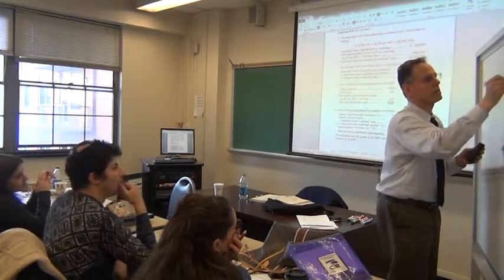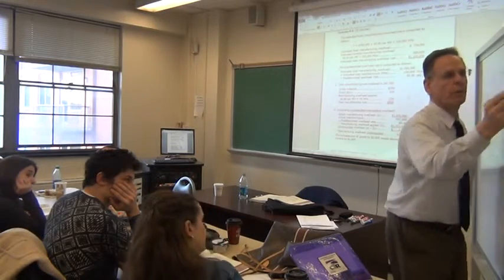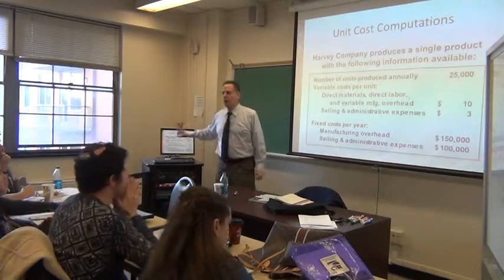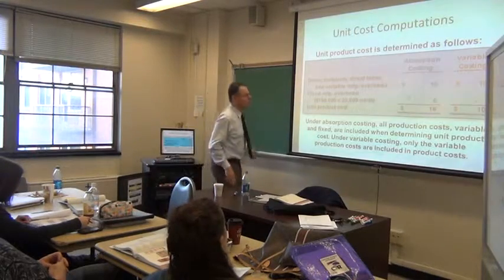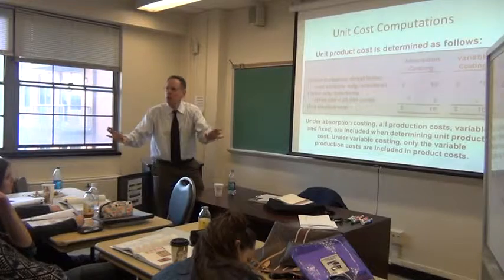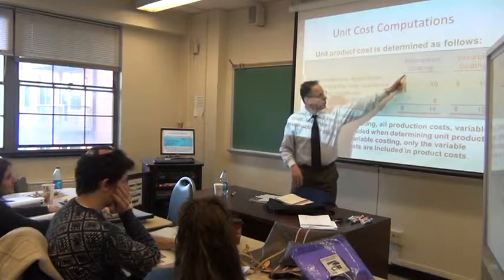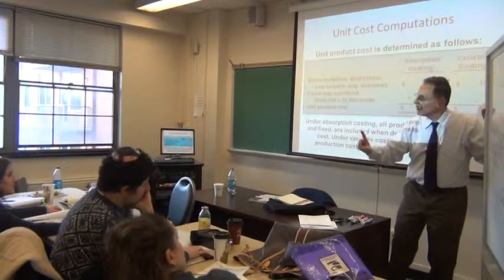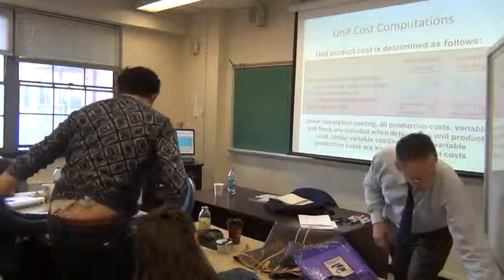Joe Kerstein 02 22 15 3